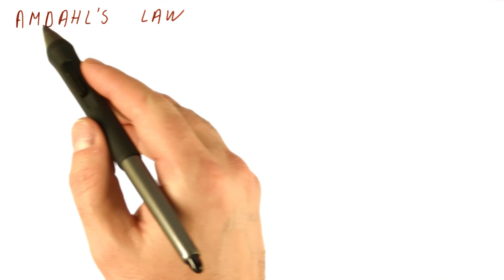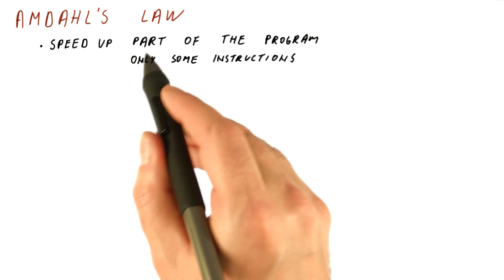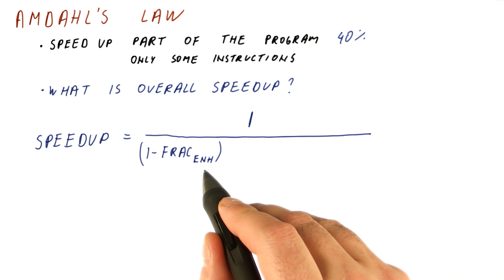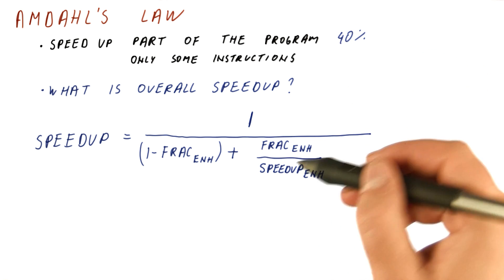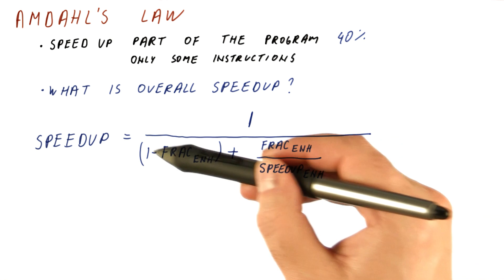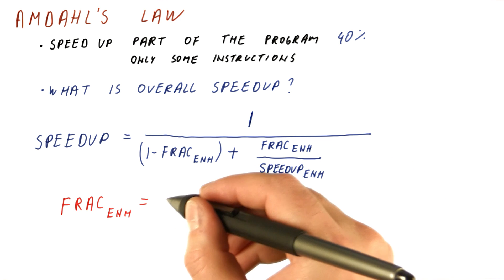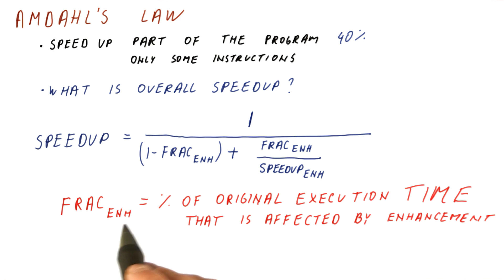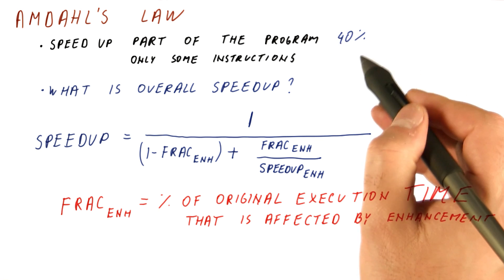Amdahl's Law - Georgia Tech - HPCA: Part 1